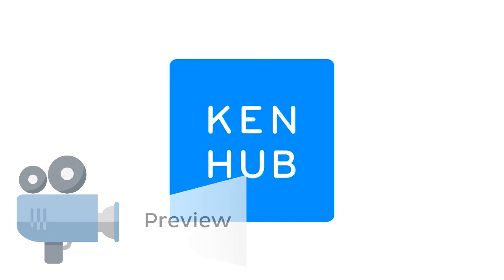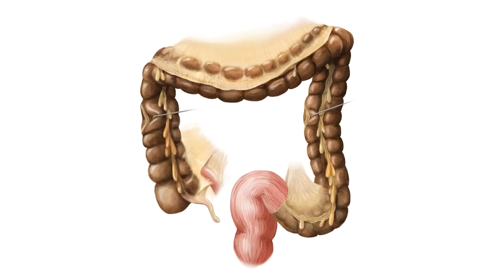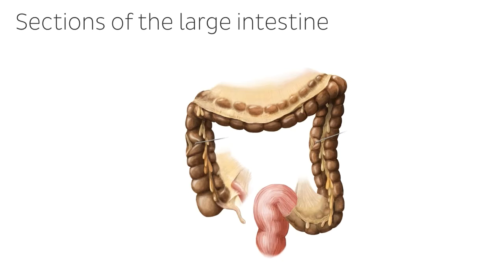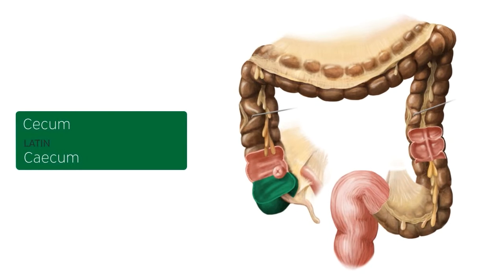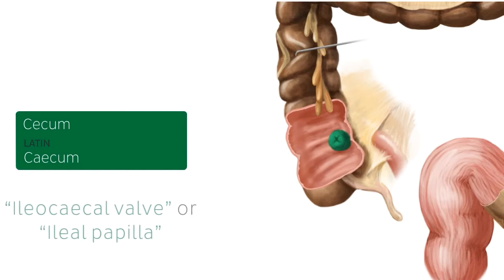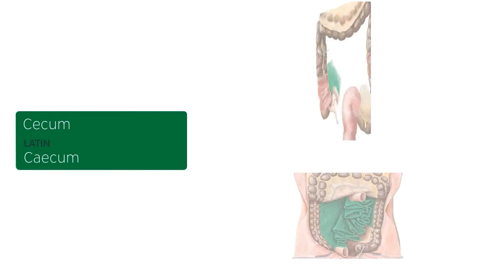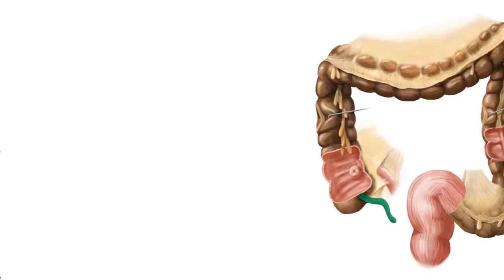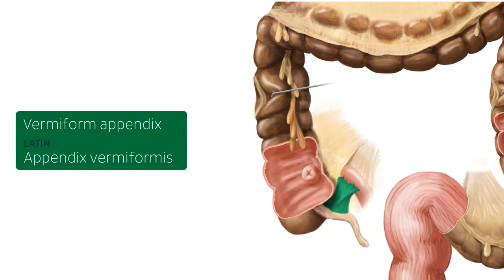Large Intestine Structure and Function (preview) - Human Anatomy | Kenhub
Wondering what's really going on in that large intestine of yours? Start with the foundations - learning the anatomy of the large intestine! In this video, we give you a short introduction.

Oh, are you struggling with learning anatomy? We created the ★ Ultimate Anatomy Study Guide ★ to help you kick some gluteus maximus in any topic. Completely free.

The function of the large intestine is to absorb fluids and salts from indigestible food matter - and to collect and eventually relieve the body of waste matter.

The large intestine is divided unto the cecum with its vermiform appendix, the ascending colon, the transverse colon, the descending colon, the sigmoid colon and the rectum and anal canal.

The cecum is an intraperitoneal pouch-like structure that is about 7.5cm in diameter. It is usually in contact with the anterior abdominal wall and sometimes may cross the pelvic brim to lie in the true pelvis.

In the superior border of the cecum we can see an invagination known as the ileocaecal valve or ileal papilla. This structure is located in the opening between the small and large intestine. It prevents reflux from the cecum to the ileum, and regulates the passage of contents from the ileum to the cecum.

In this video preview, we cover:

0:11 Function of the large intestine

0:45 Sections of the large intestine

To master this topic, click on the link and carry on watching the full video (available to Premium members)

Want to test your knowledge on the large intestine? Take this quiz

Read more on the large intestine and all of its interesting ins and outs in this free, super detailed article!

For more engaging video tutorials, interactive quizzes, articles and an atlas of Human anatomy and histology, go